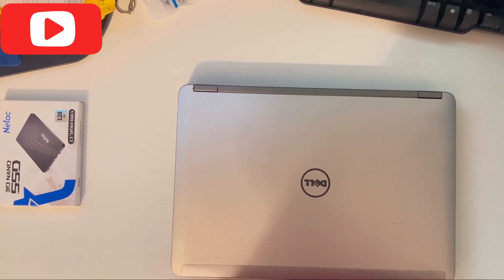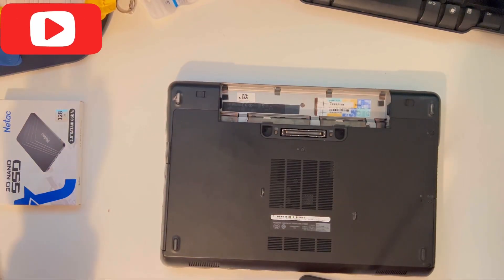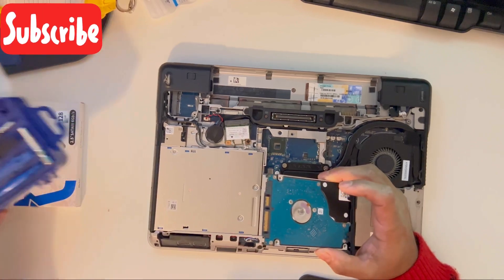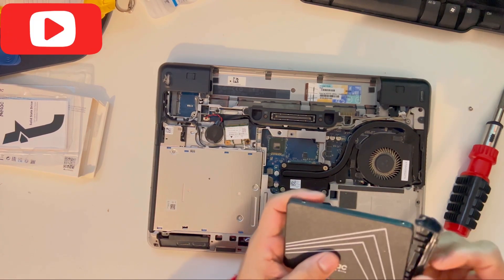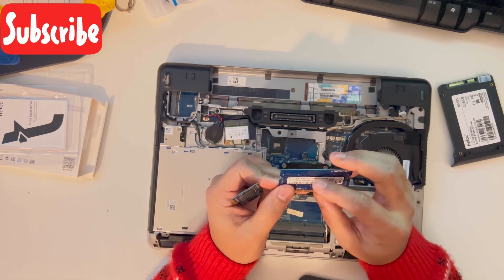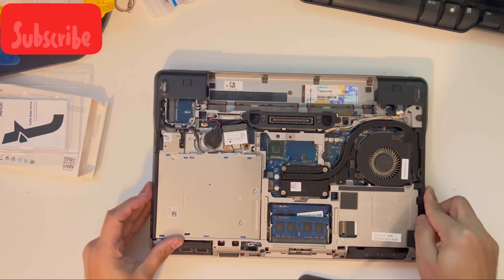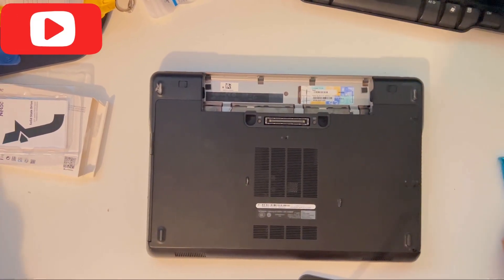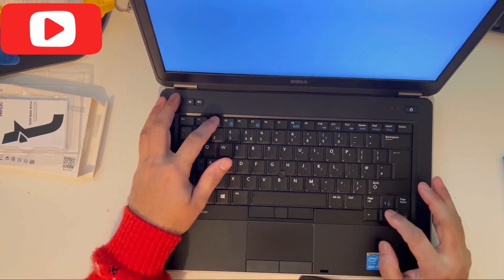Dell latitude E6440 Hard drive and Ram replacement how to